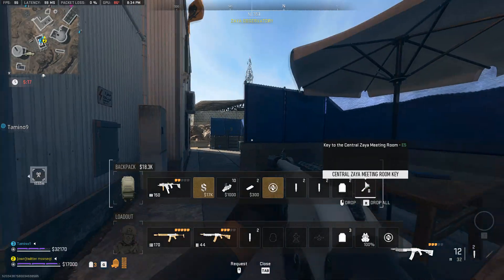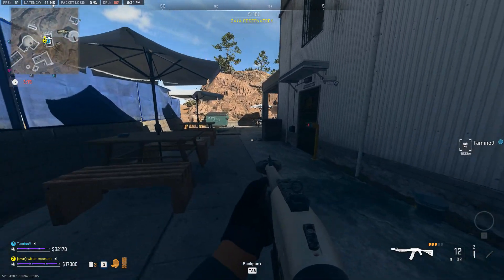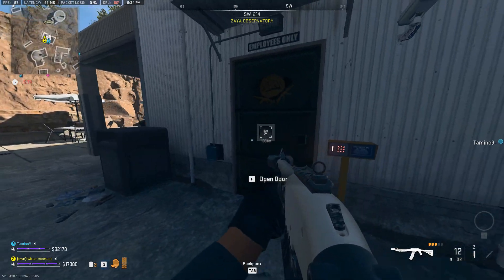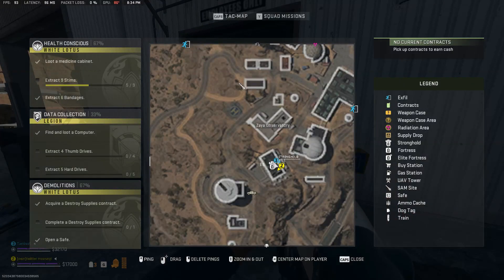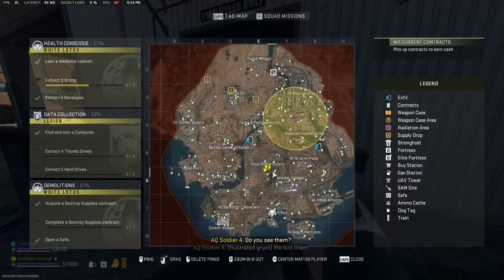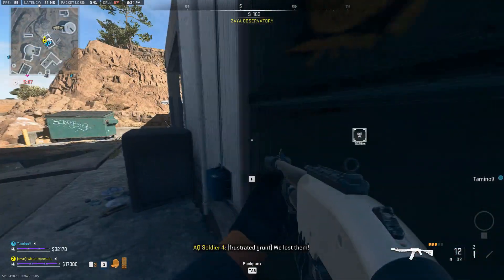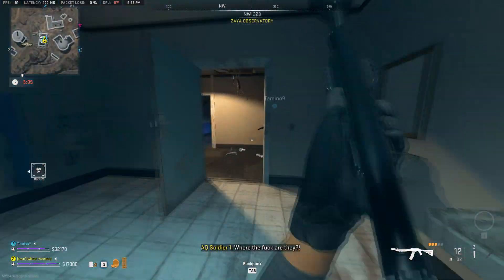CENTRAL ZAYA MEETING ROOM KEY MW2 DMZ Location